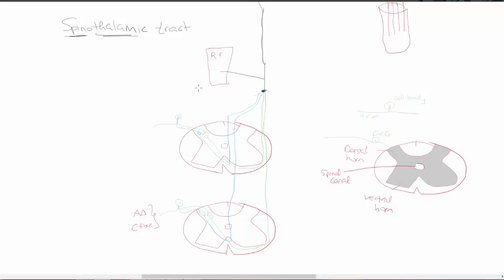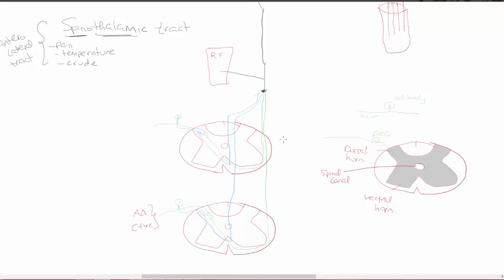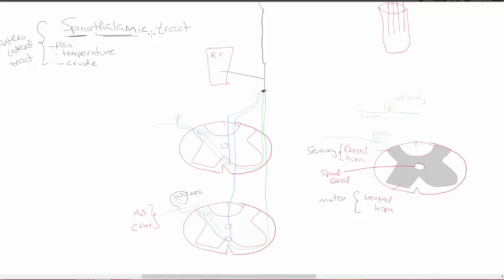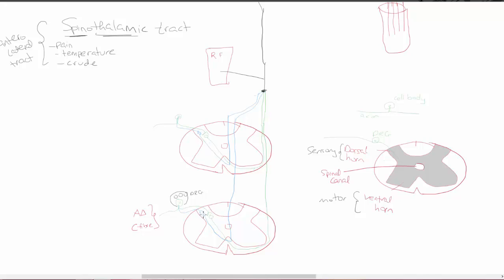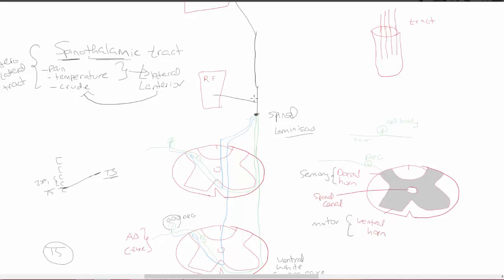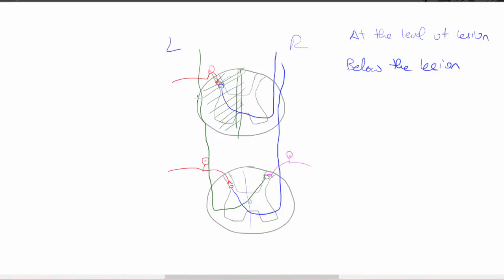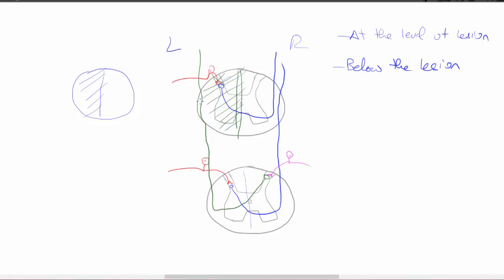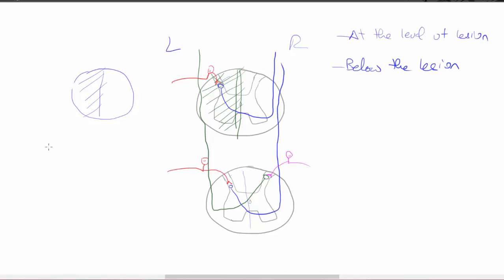Ascending tracts: Spinothalamic tract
A khan academy style video on the spinothalamic tract